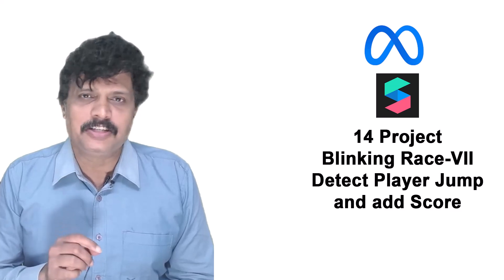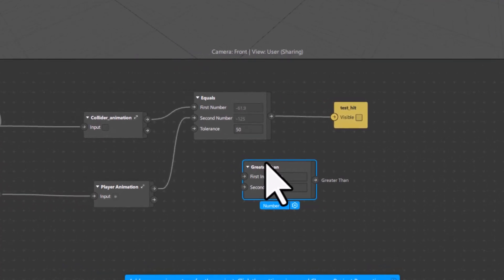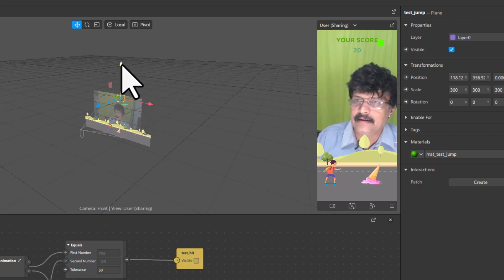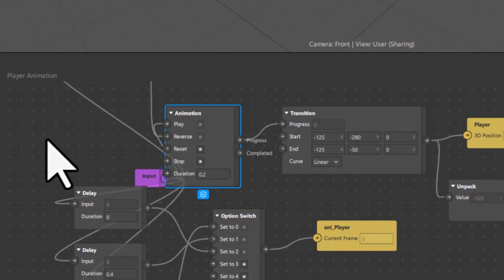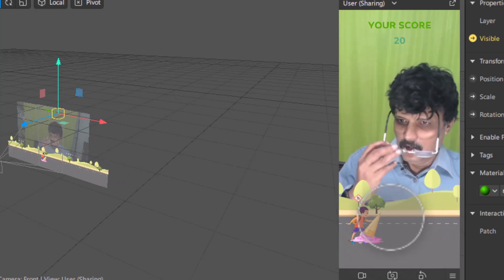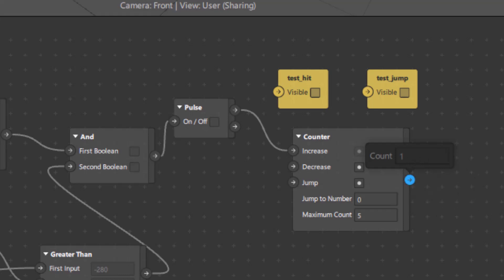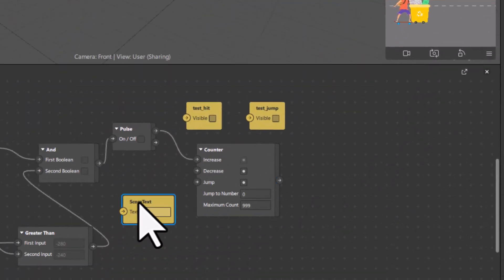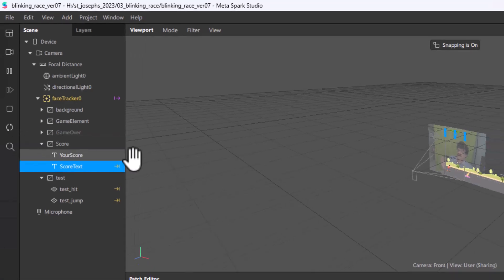07 Blinking Game recognize the Jump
In this session we are going to prepare the logic for recognizing the player jump over the collider and add the score. resource files for this are available in the description of the first video of this series